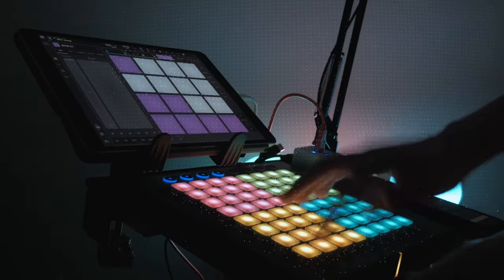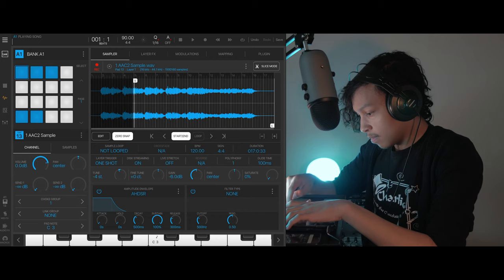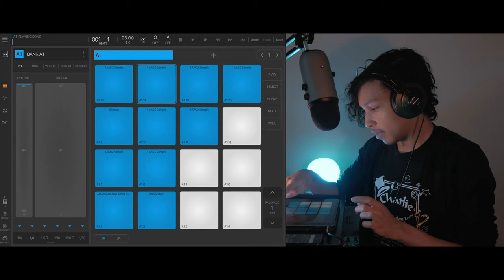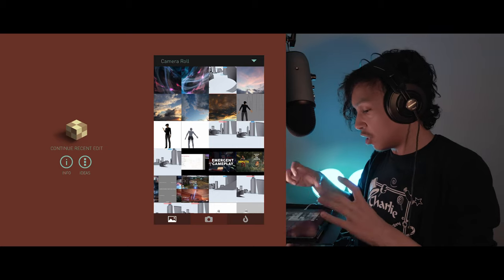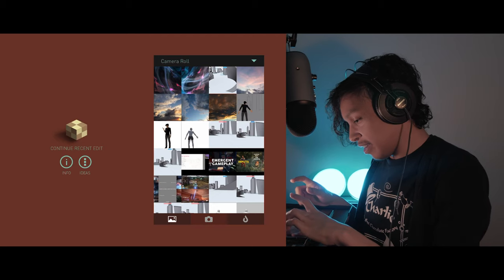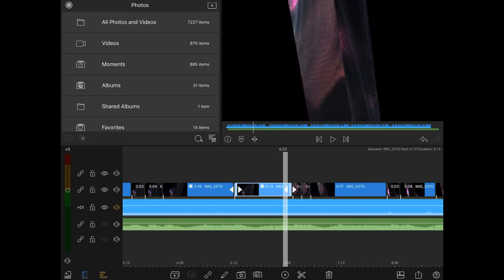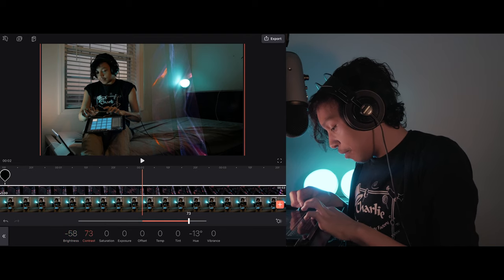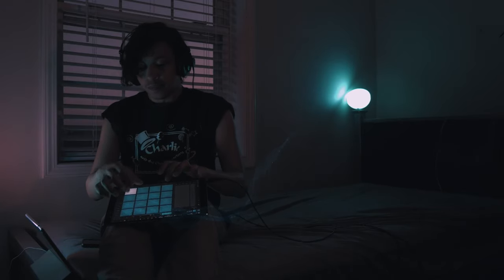Making A Beat & Creating The Video Edit/Visual FX For It Using iPad Apps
In today’s vid, I show how I make beat videos on my iPad! Starting from building the beat in BeatMaker 3 all the way to blending the video with VFX in Videoleap & LumaFusion. It’s not the most efficient pipeline, but I make it work.
Two different mobile editing workflows for what’s essentially the same process, which is why this vid is double the standard runtime for my normal vids! So, kick back, get cozy & watch me agonize over what I create as I desperately want it to look/sound good.

Apps used/mentioned:
BeatMaker 3 (iPad)
Matter (iPhone & iPad)
LumaFusion (iPhone & iPad)
Videoleap (iPhone & iPad)
Shapr3d (iPad)